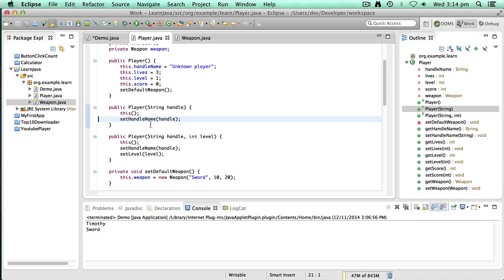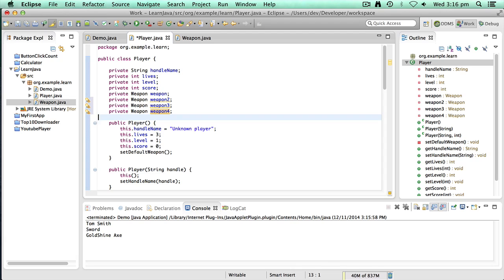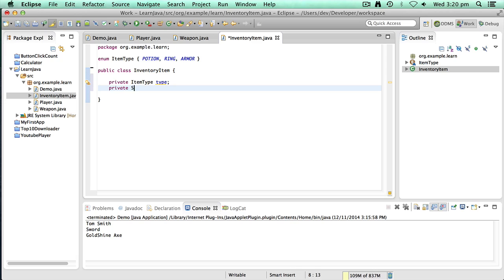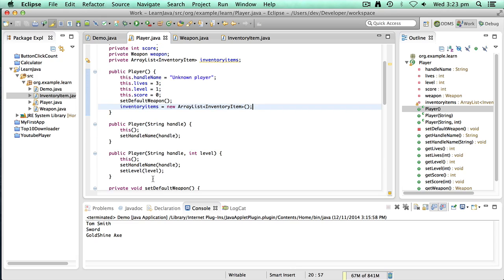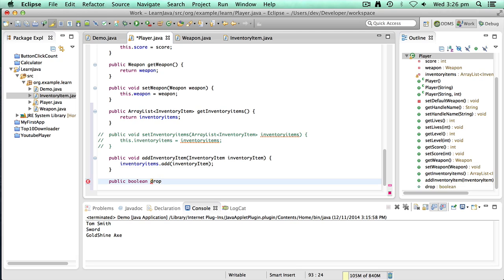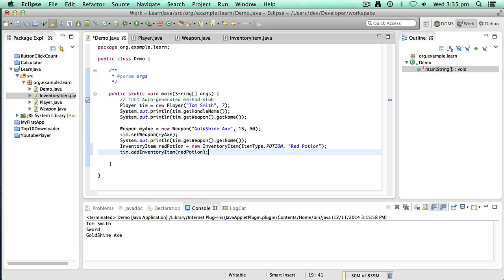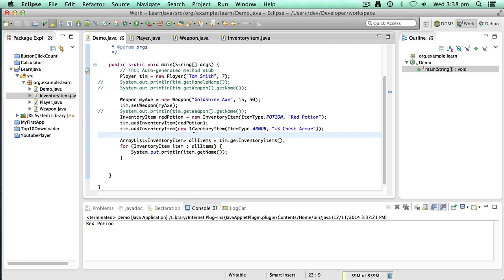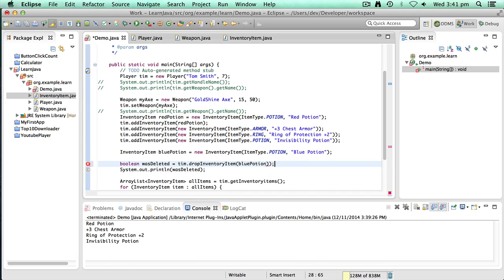005 Java Tutorial 4